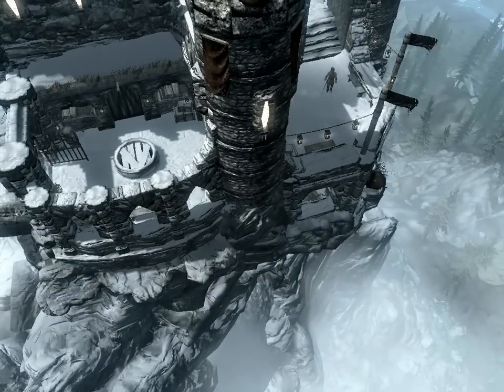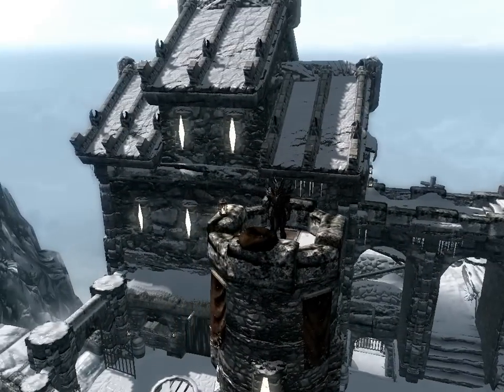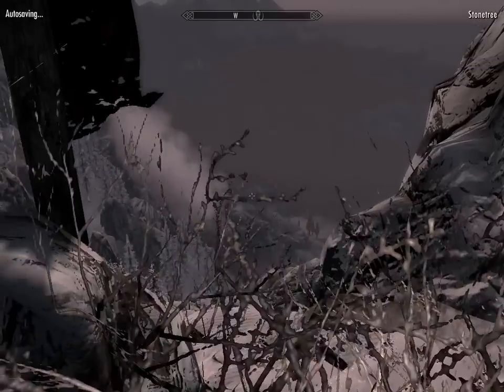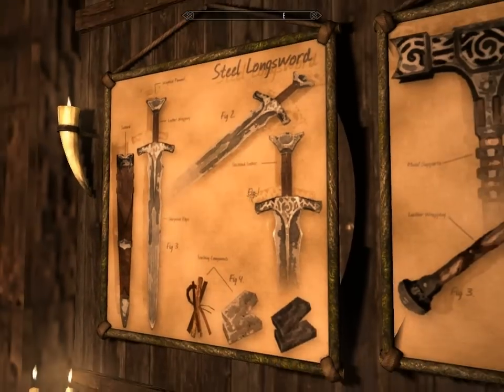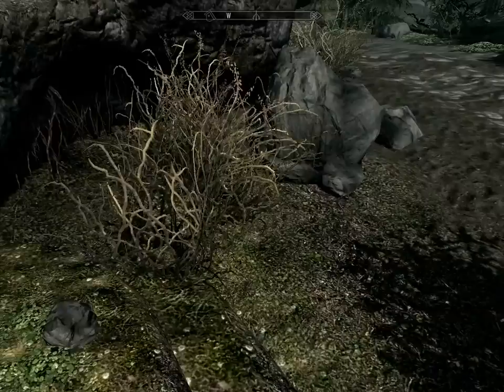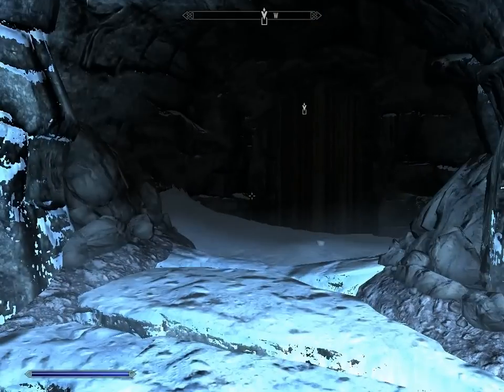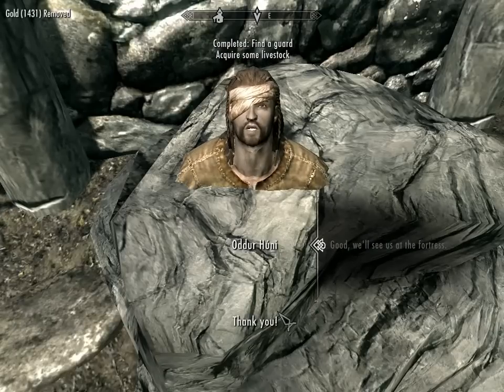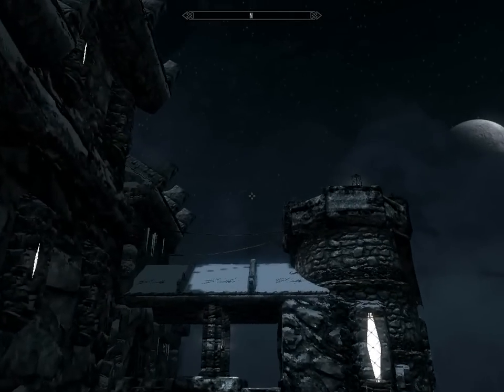Skyrim Mods Review - Legend of the Eagles Nest(+Quest Playthrough)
Hello everyone and Welcome to another Skyrim Mod Review. Today I will be taking a look a house mod, called Legend  of the Eagles Nest, popular and well done house mod.
I hope you enjoyed the video and if you did don't forget to leave a Like/Favourite it, Comment, telling me what you liked and what I should improve or what should I Review next and Subscribe if you don't want to miss any of future Reviews.
See ya!